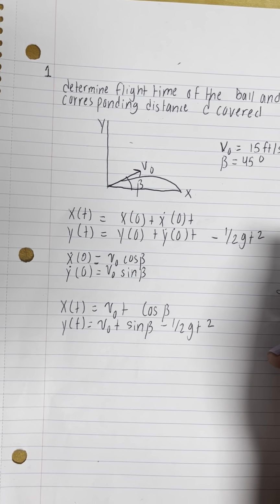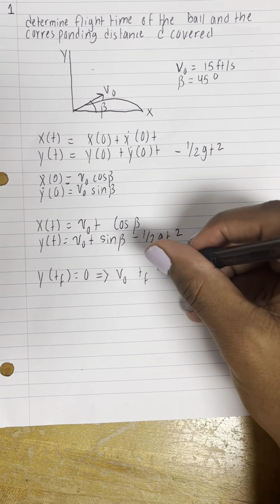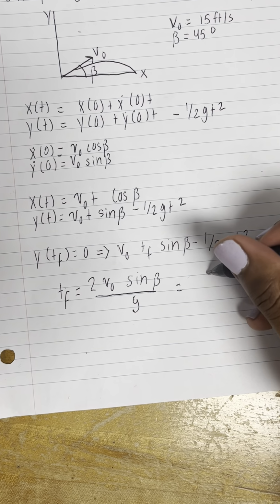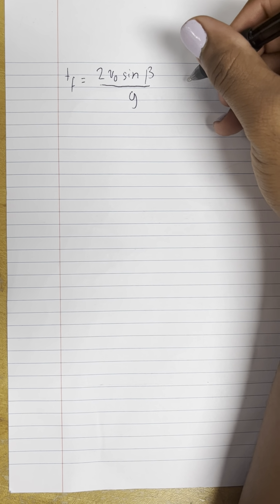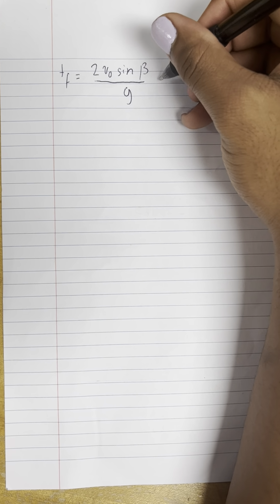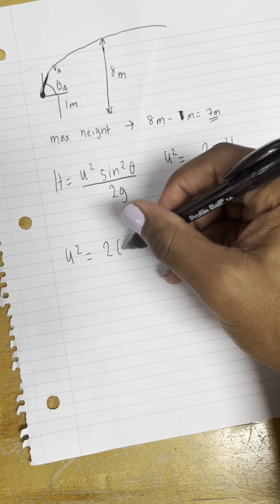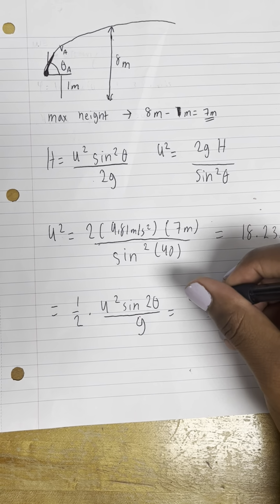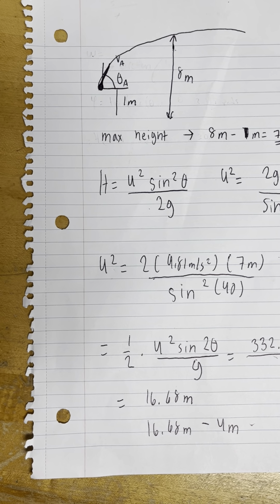dynamics test corrections